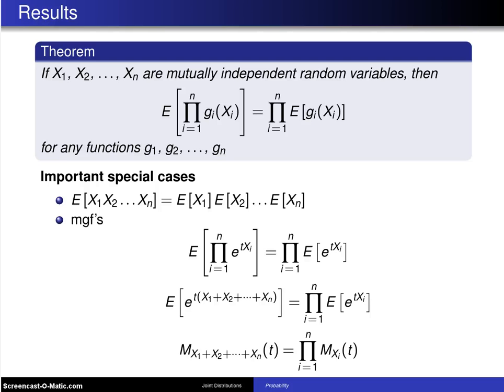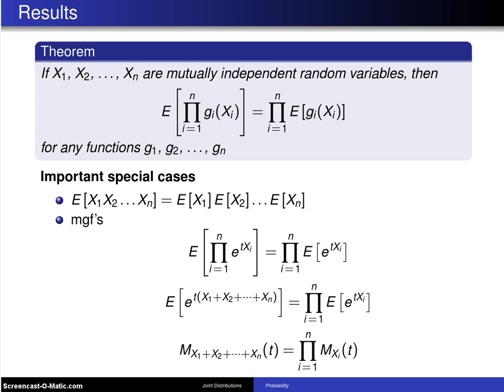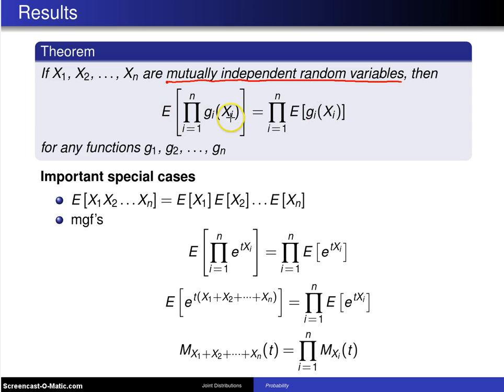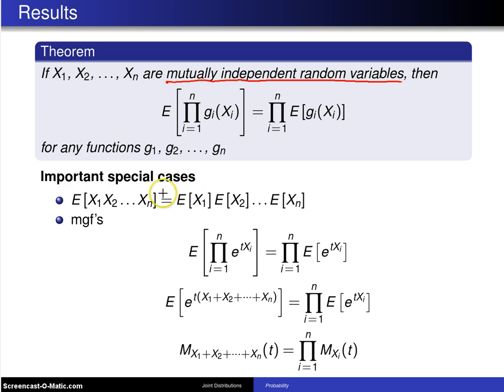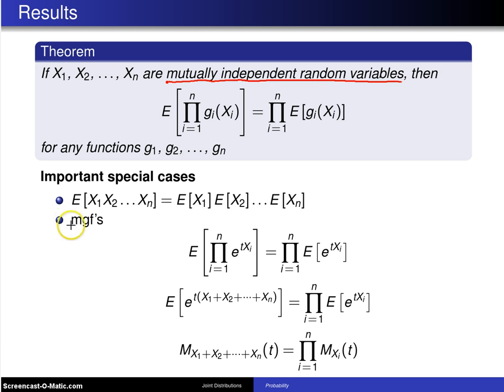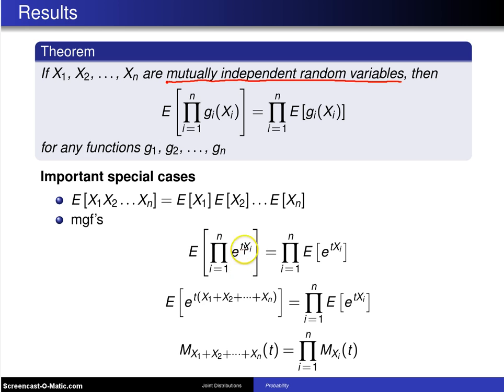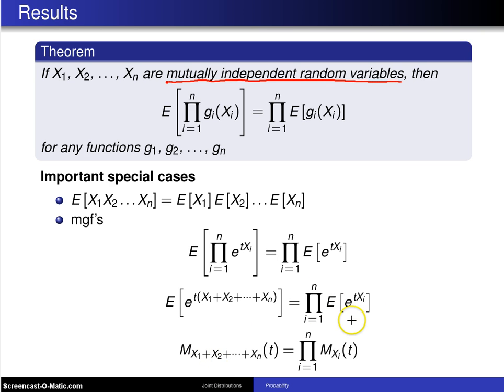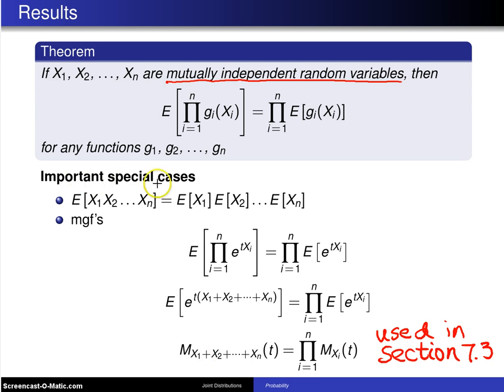Multivariate distributions: Expected value of a product